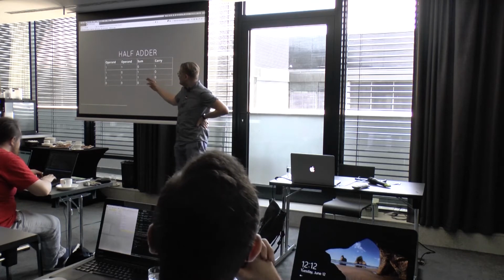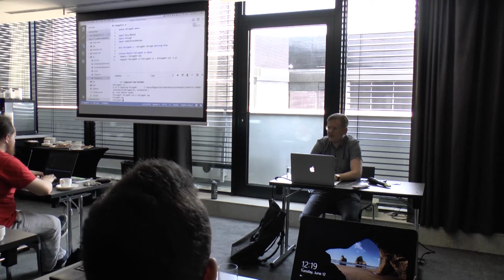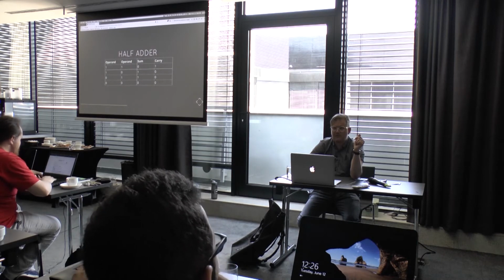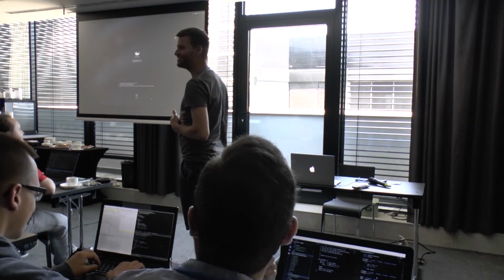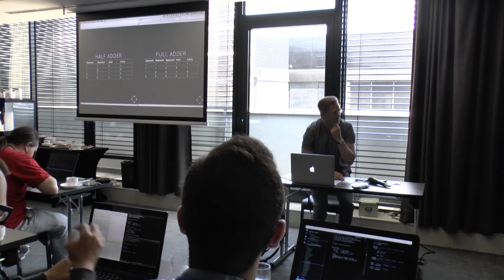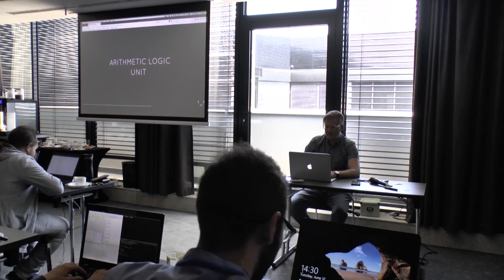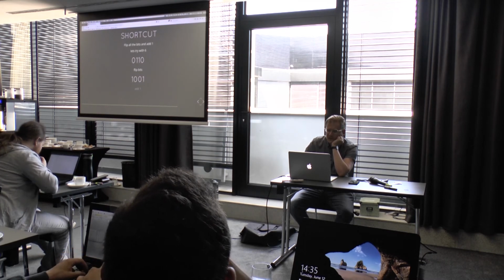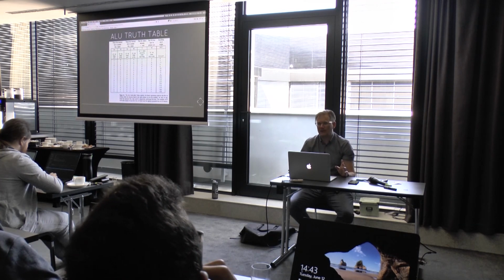Ryan Moore - From NAND To Lambda: Foundational Computing from Functional Principles (Part 3 & 4 / 5)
Ryan Moore - From NAND To Lambda: Foundational Computing from Functional Principles